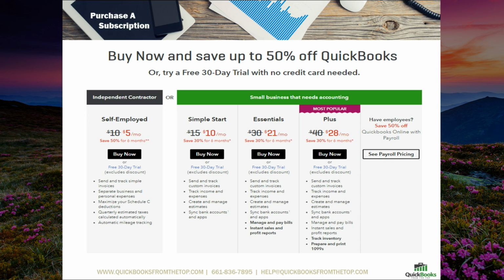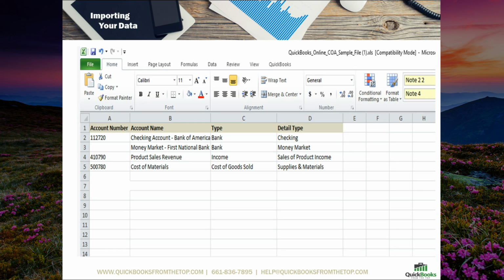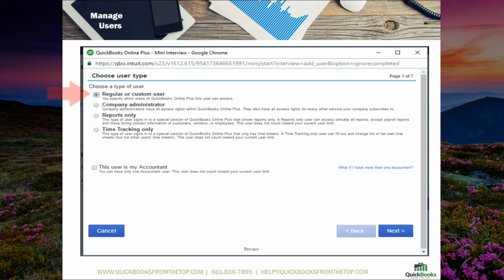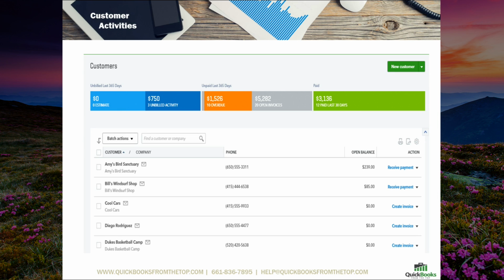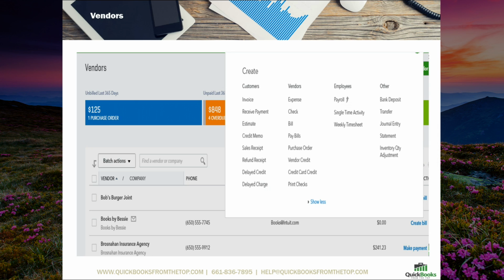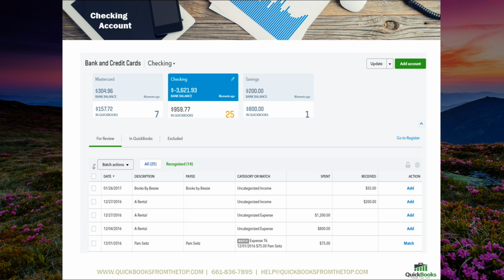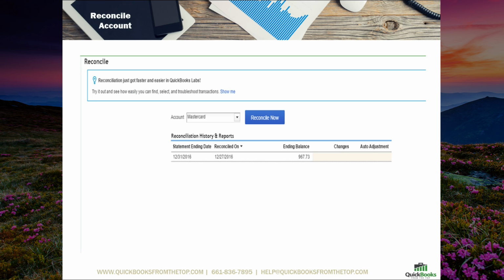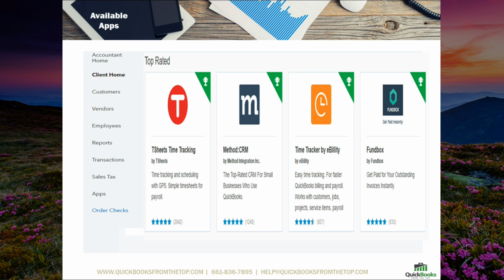QuickBooks Online 2017 Tutorial For Beginners by Certified ProAdvisor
This 30 minute QuickBooks Online 2017 Tutorial For Beginners will teach you how to get started with the QuickBooks online version. From start to finish this QuickBooks training video will help you understand the functions and areas within QuickBooks Online 2017.

QuickBooks From The Top is a QuickBooks Training and Bookkeeping company located in Bakersfield, CA. We're here to help you manage your books yourself. for more information.